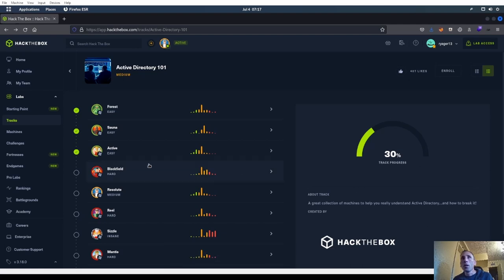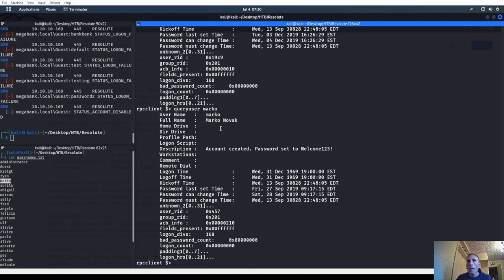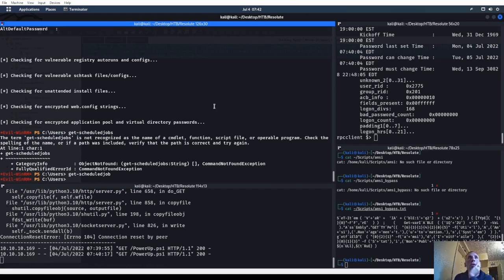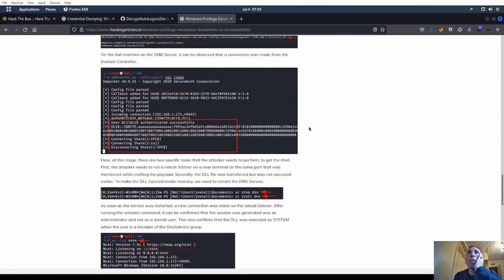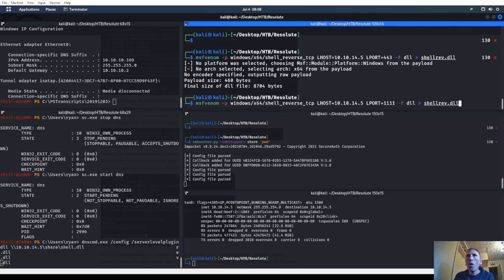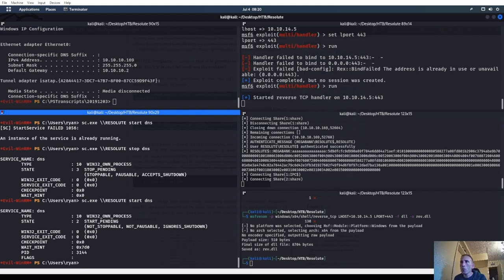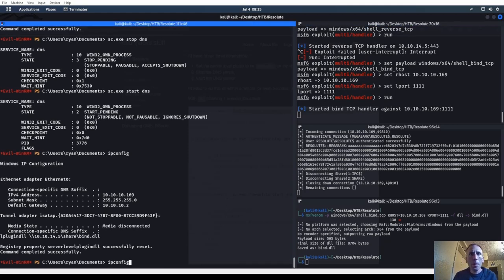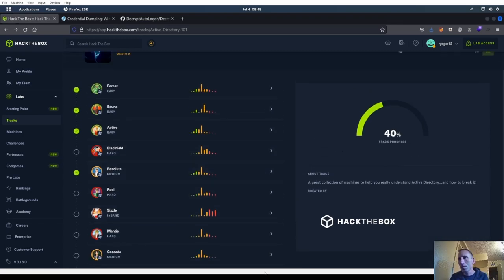Hack the Box: Resolute